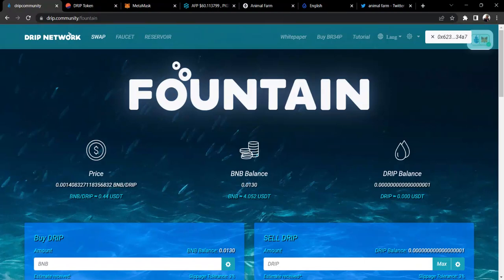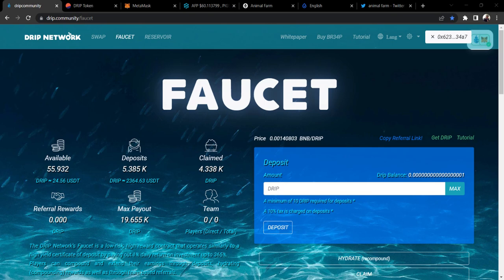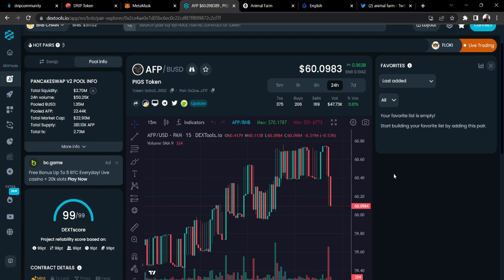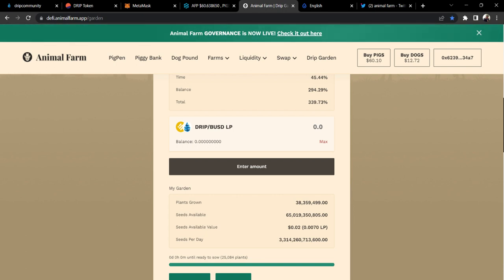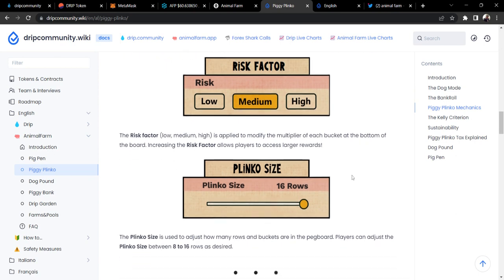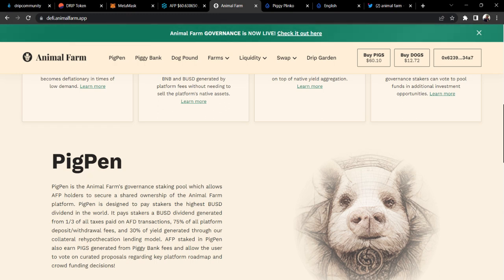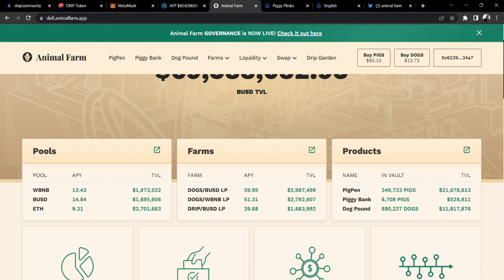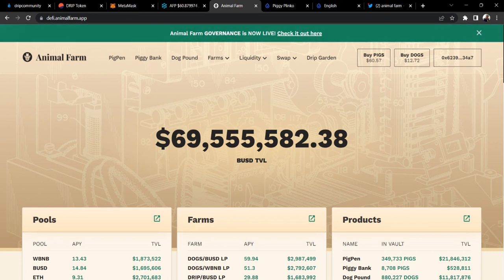Drip Network: Under Promise Over Deliver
Drip Network & the Element of Surprise